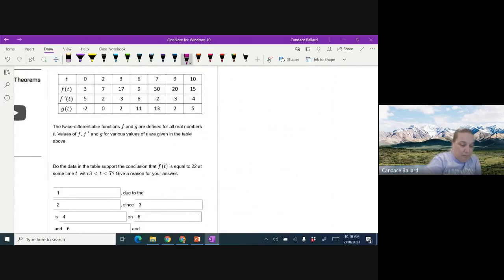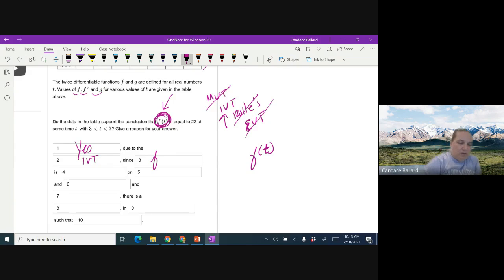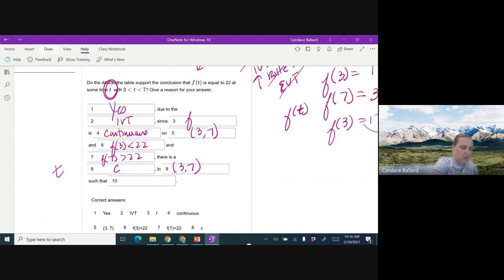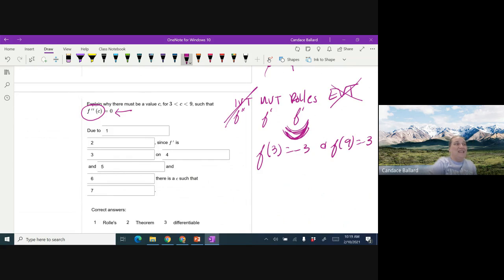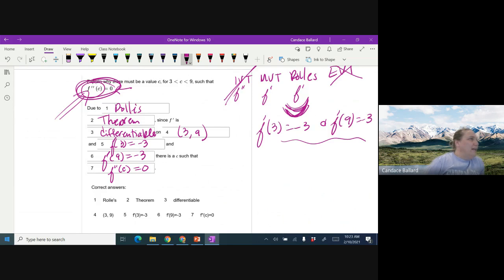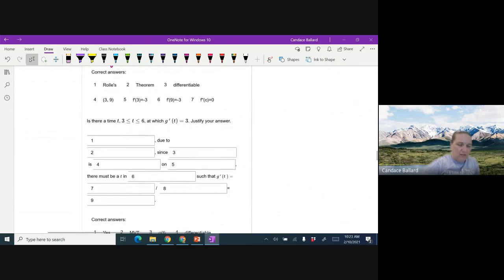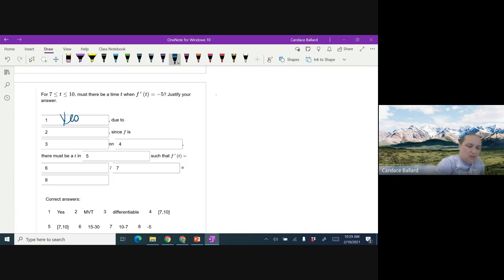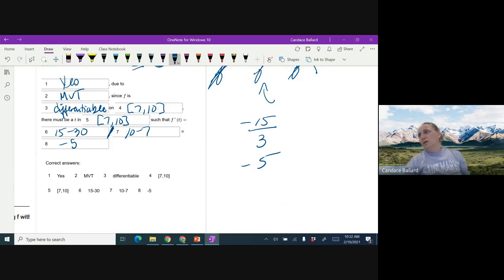AB Unit 5 Theorems Review (2nd period live)